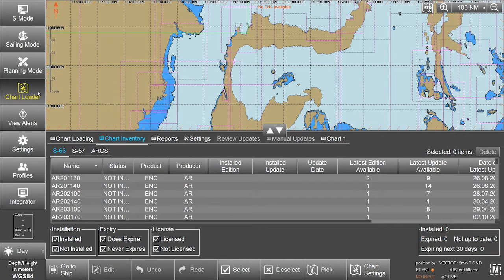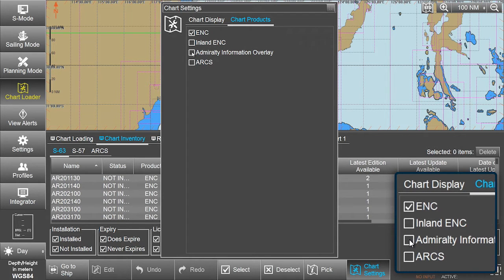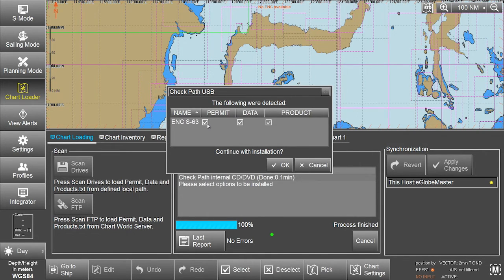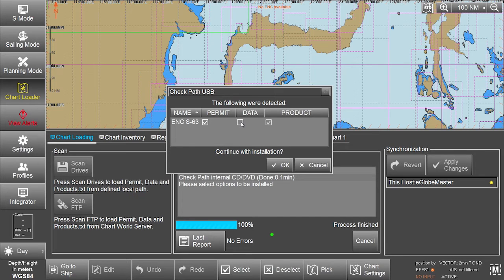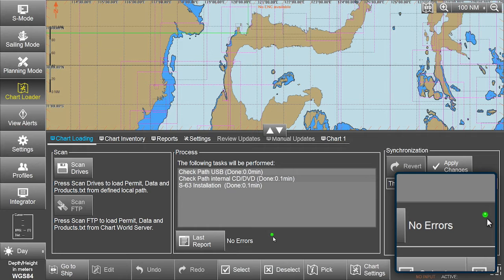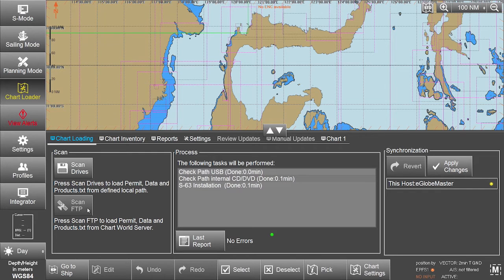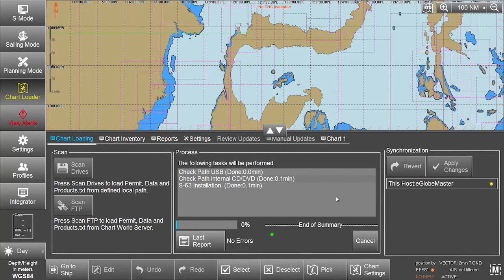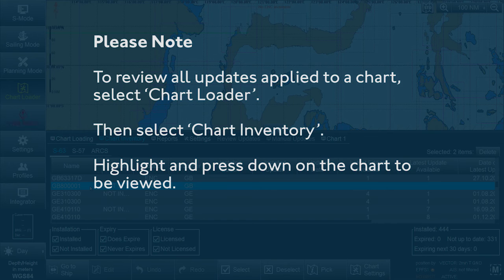eGlobe G2 ECDIS - Installing AIO Permits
How to install AIO permits on an eGlobe G2 ECDIS